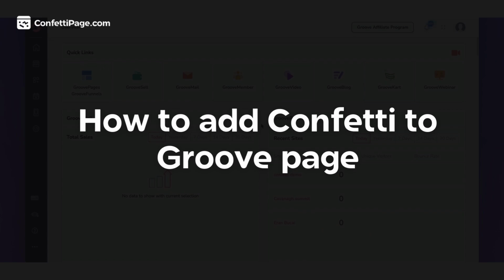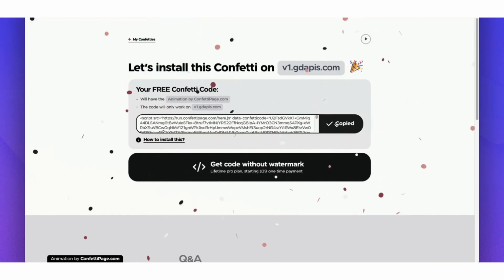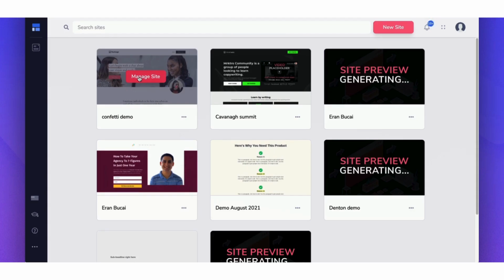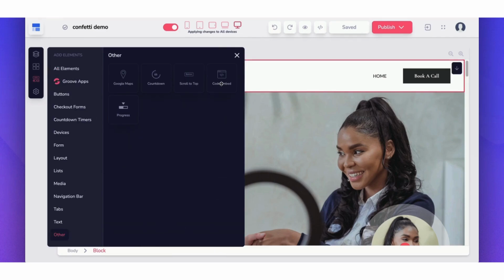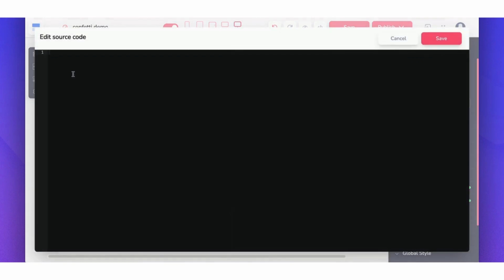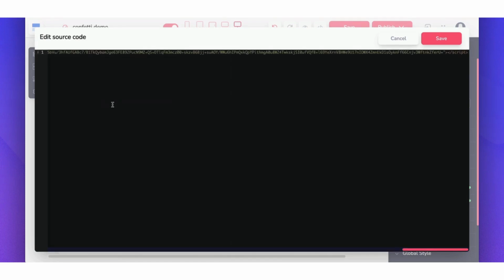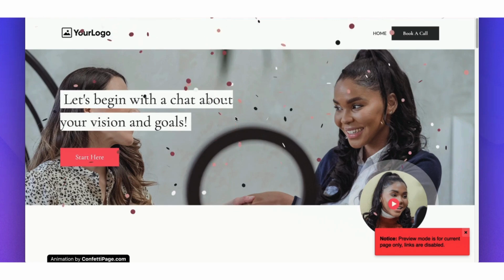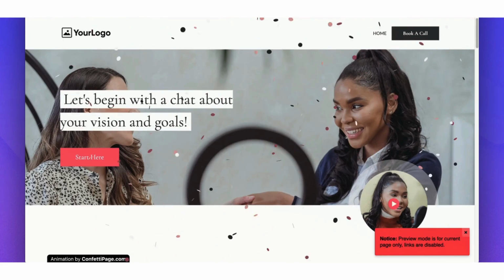Groove & Confettipage.com 🎉 (Confetti Code installation tutorial)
This Confetti code installation tutorial was recorded to help Groove customers install a confetti animation on their website.

By following this tech tutorial on Groove you will be able to integrate a Confetti animation code with just a few clicks thanks to a no-code tool called ConfettiPage!

In this case, Groove

That's it!

Free forever!